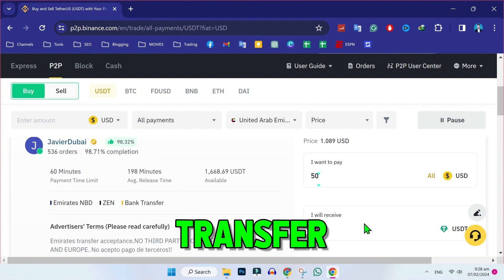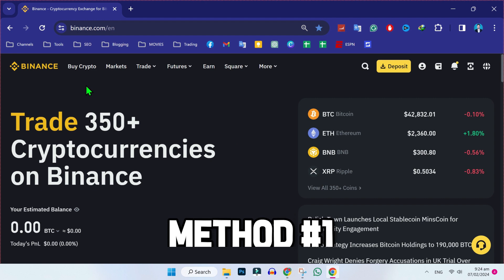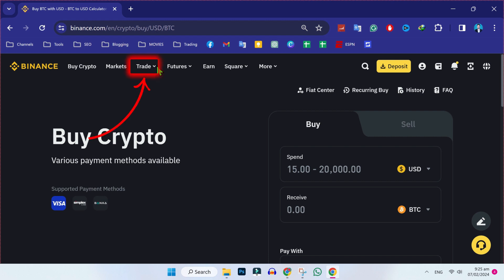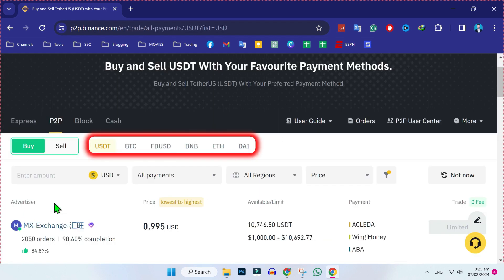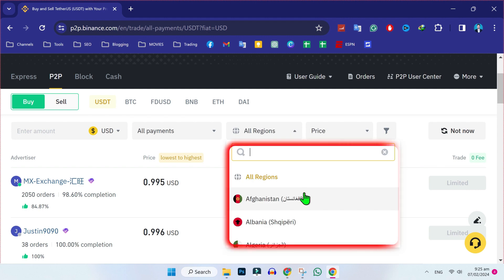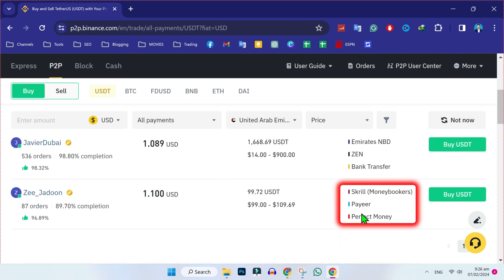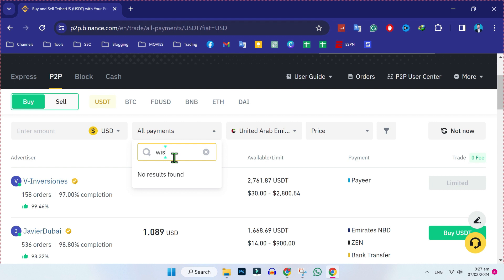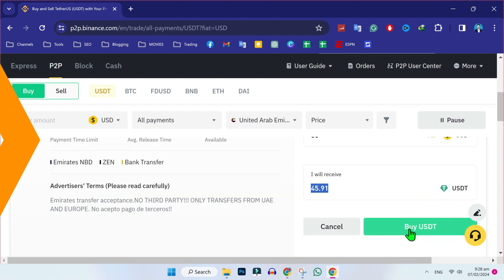How To Transfer Money From Wise To Binance (2025 Updated)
In this Tutorial you'll learn How To Transfer Money From Wise To Binance in 2025. Which will help you to How To Transfer Money From Wise To Binance

Ready to invest in cryptocurrencies on Binance using funds from your Wise account? In this tutorial, we'll show you how to transfer money from Wise to Binance in just a few simple steps. Whether you're new to cryptocurrency trading or looking for a convenient way to fund your Binance account, this easy-to-follow guide will help you get started.

Join us as we walk you through the process of transferring money from your Wise account to Binance. We'll cover everything from setting up your Binance account to initiating the transfer from Wise, ensuring a smooth and hassle-free experience.

By the end of this video, you'll have the knowledge and confidence to transfer money from Wise to Binance securely, allowing you to start trading cryptocurrencies and exploring investment opportunities on the Binance platform.

Don't let the complexities of transferring funds hold you back - watch this tutorial and learn how to transfer money from Wise to Binance with ease in 2024!

By The End Of This Tutorial, You'll Have a Fully Known By How To Transfer Money From Wise To Binance

➤📋 CHANNEL ABOUT:

This Channel Covers the following Topics:

○ Roblox Tutorials
○ YouTube Tips
○ Adsense Tutorials
○ PC Softwares